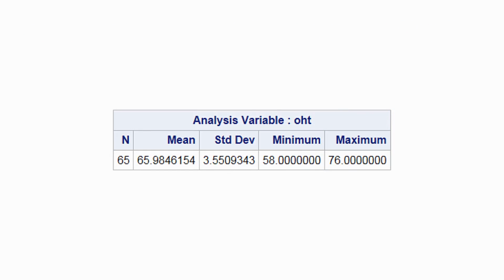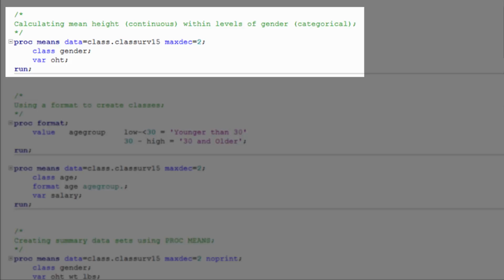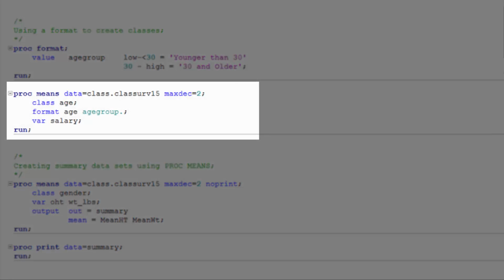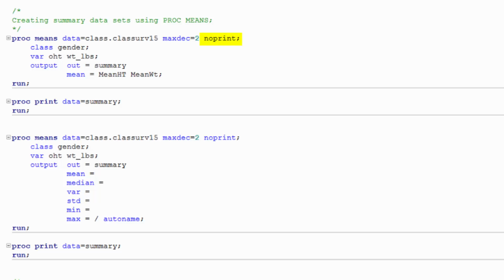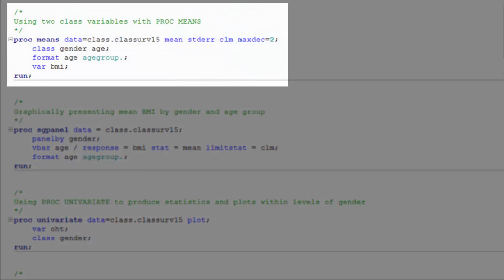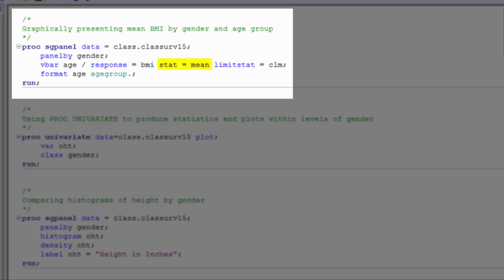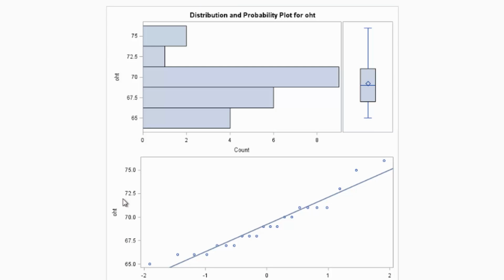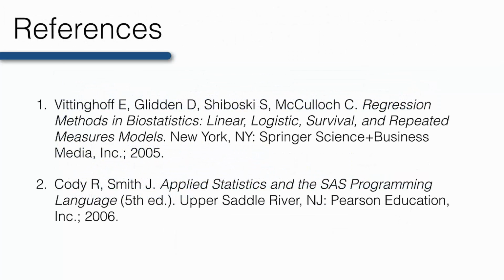Descriptive Analysis of a Continuous Outcome and a Categorical Predictor